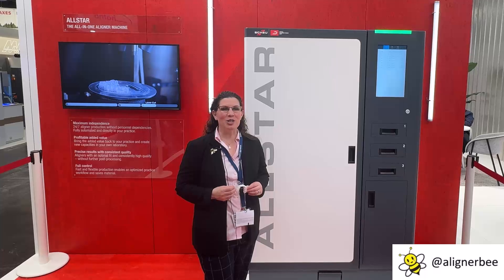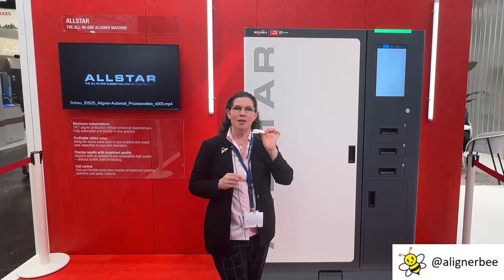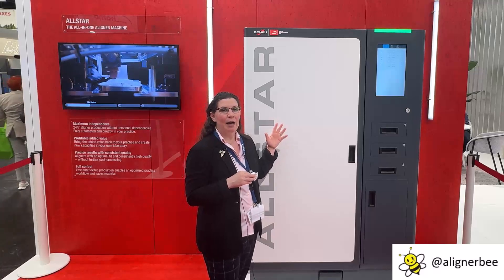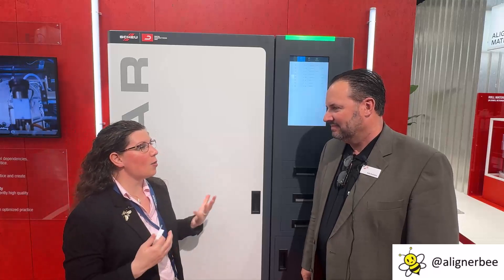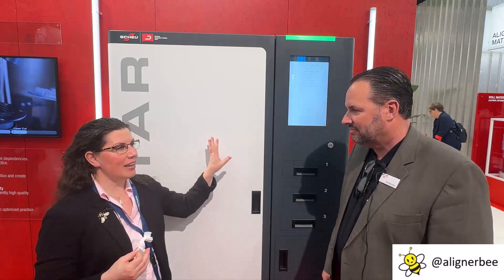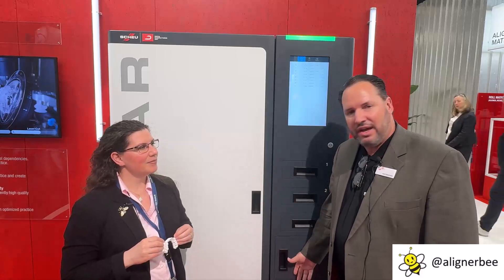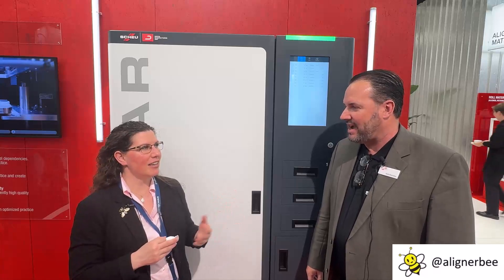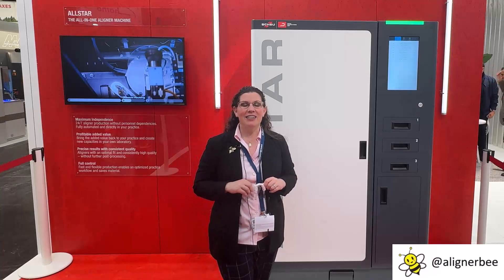Scheu Allstar Automated Clear Aligner System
Scheu Dental debuted the Allstar Automated Clear Aligner system at the IDS 2025 meeting in Cologne, Germany.  Dr. Melissa Shotell (a.k.a. Alignerbee) interview Keith Batcheller from Scheu.  The automated system is a self contained machine that 3D printers aligner models, thermoforms aligners, laser trims, and sorts the aligners by patient.  A breakthrough in laboratory automation for clear aligner fabrication.  This system utilizes fused filament modeling (FFM), thermoforming, and laser trimming that can be run 24/7.